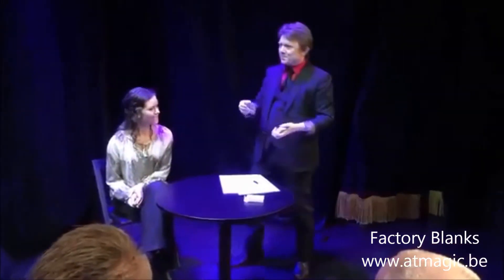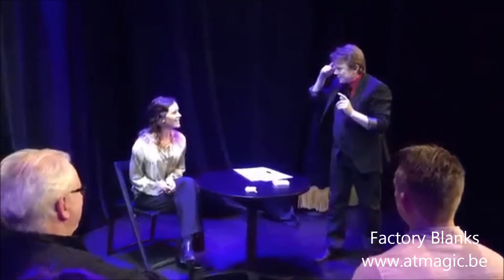Factory Blanks - A&T Magic Shop